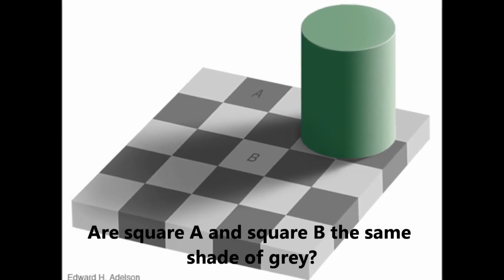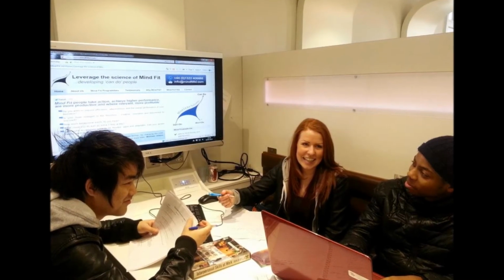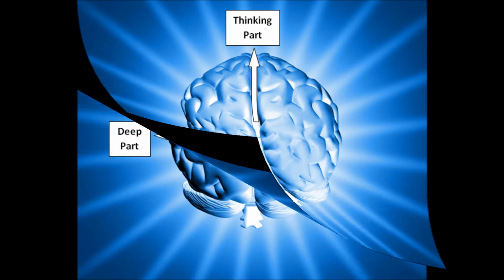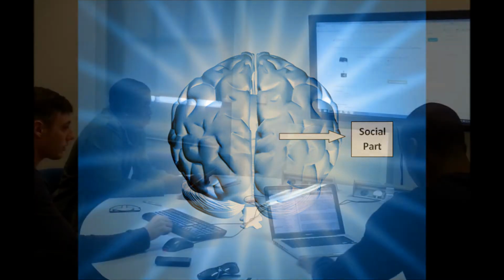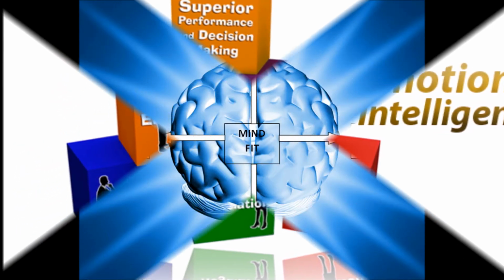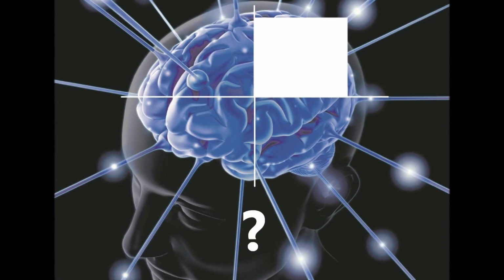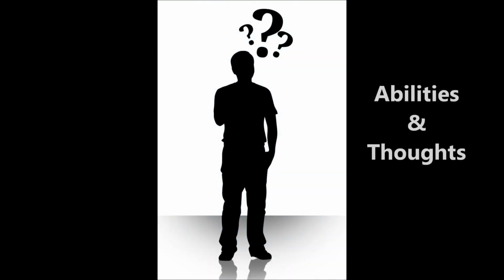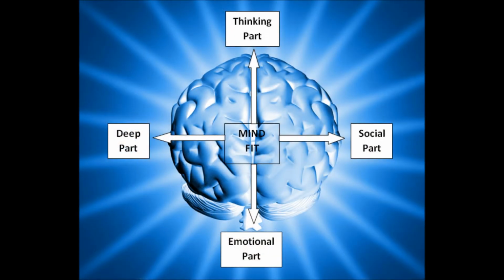module 2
mind fit module THE WHOLE BRAIN PROCESS